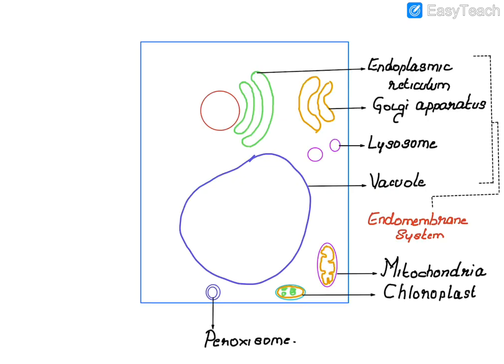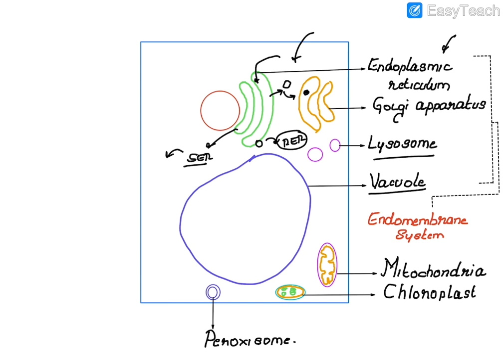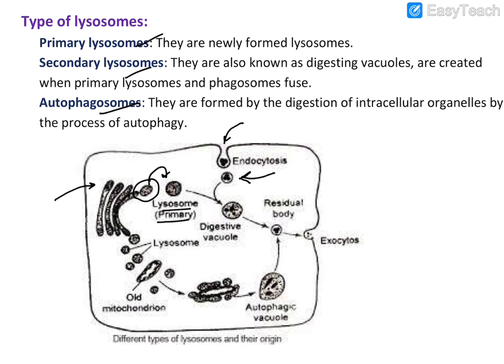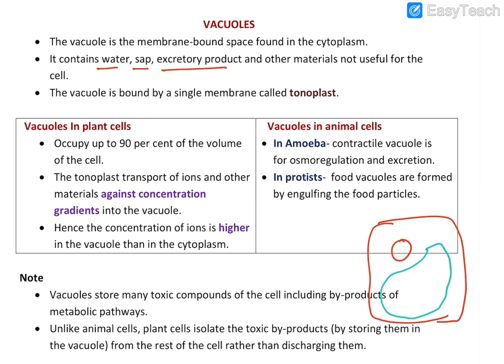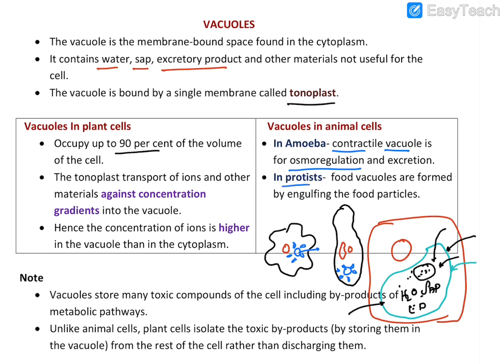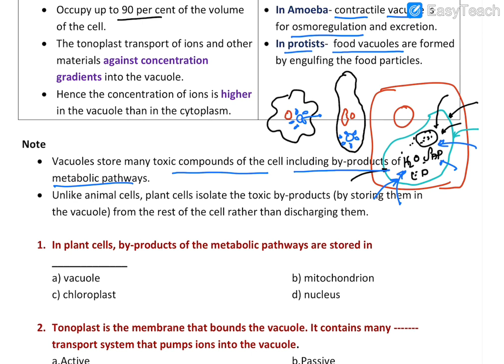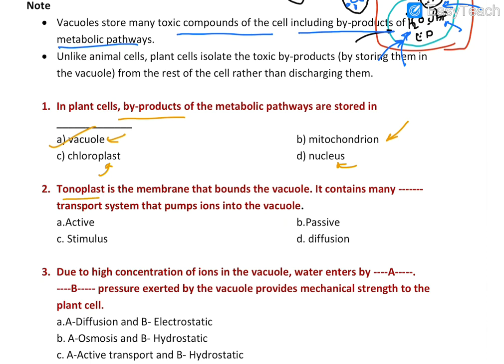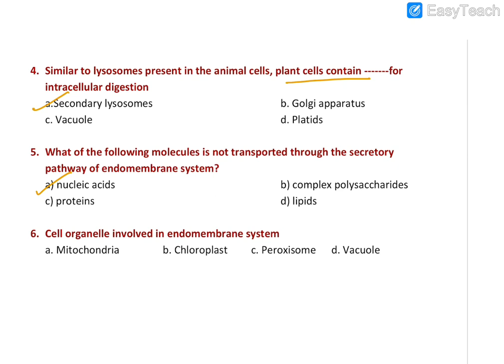Lysosomes and vacuoles